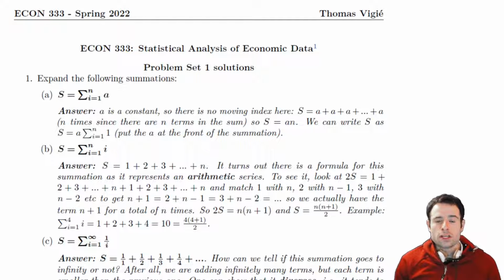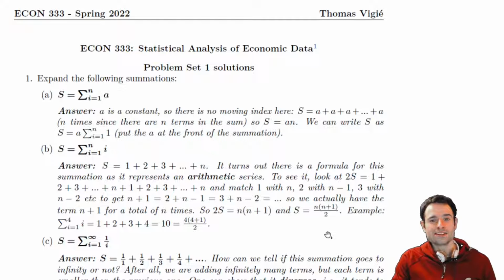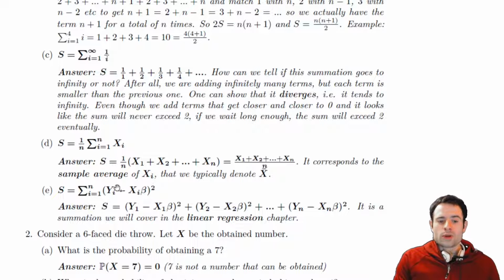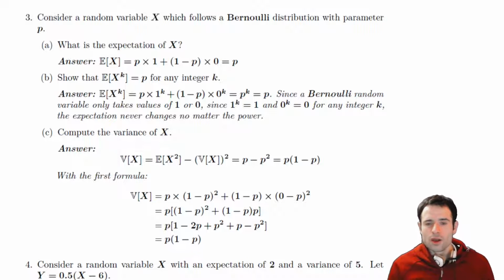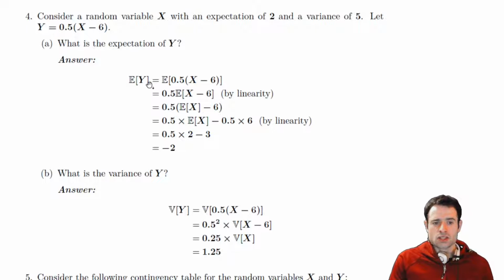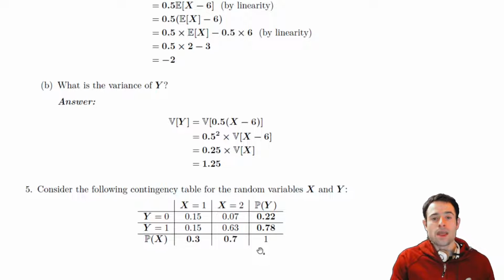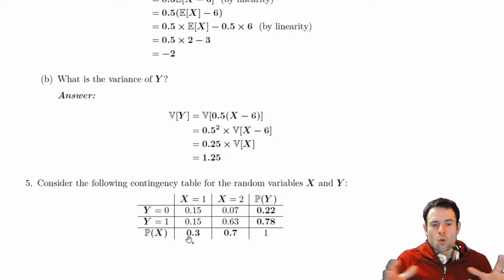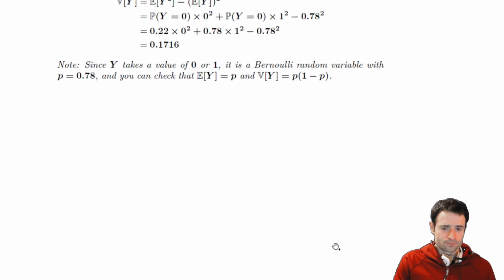Tutorial 1 - Random variables and probabilities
January 17th, 2022: Tutorial 1 - Random variables and probabilities
ECON 333, Spring 2022